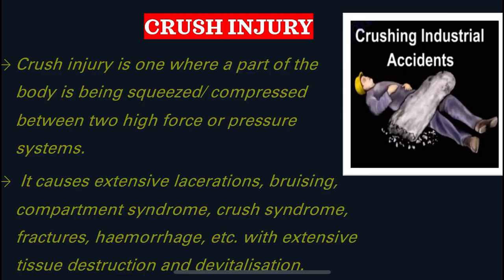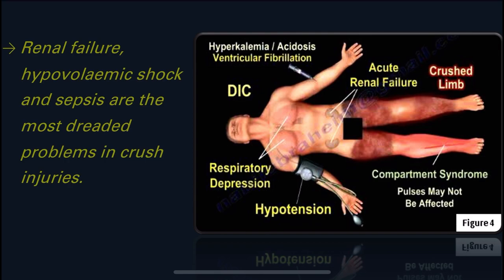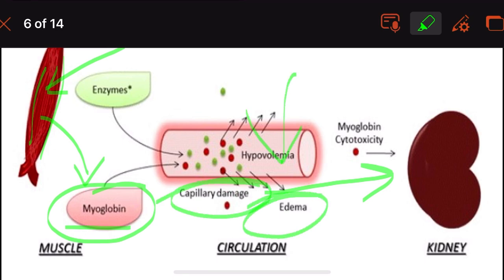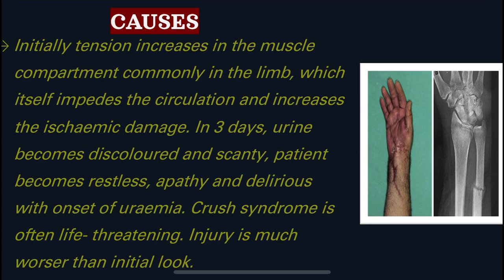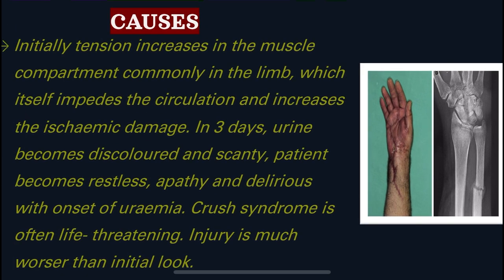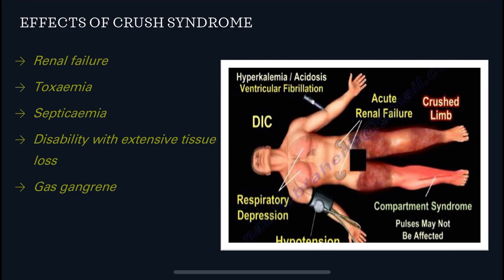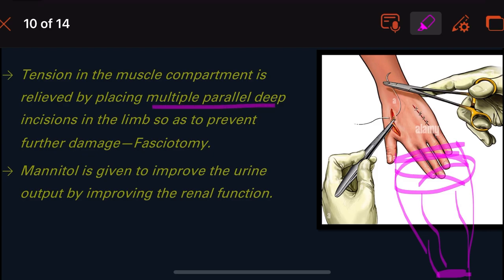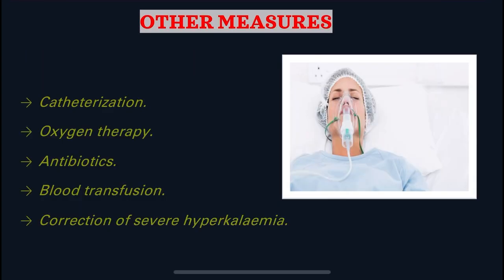Crush injury| Crush syndrome causes and treatment